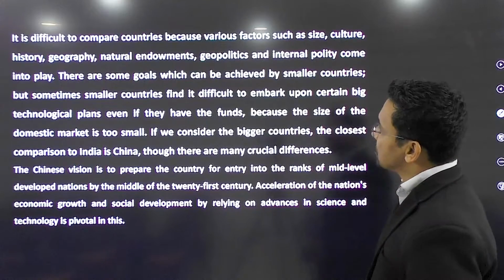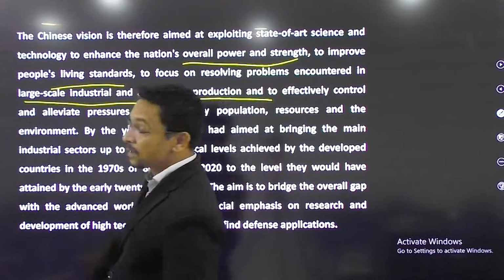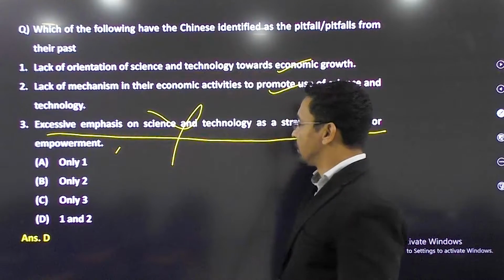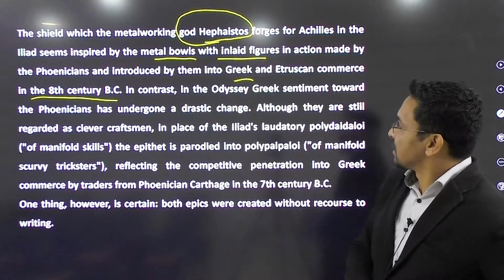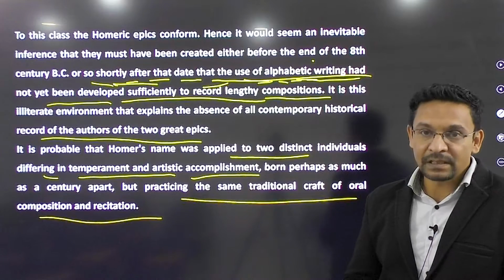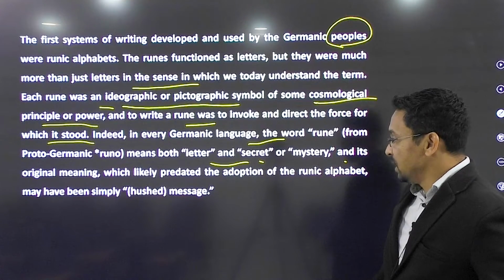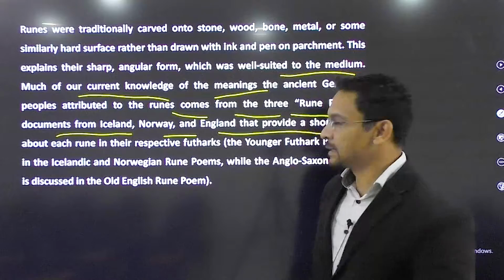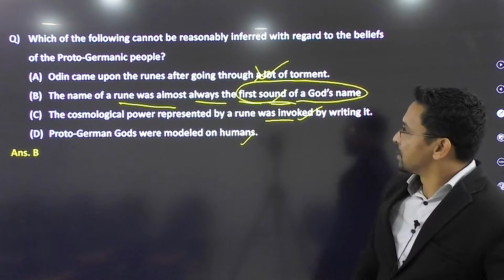CLAT 2023 | English Lecture - 09 | Free Crash Course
Get assured success in CLAT 2023 examination. Join CBL's FREE crash course for CLAT 2023. Course starting from 12th November 2022.  Learn from the best team of faculty from Lawyers to UPSC teachers with Ten plus years of experience.

CLAT Exam Update | CLAT 2023 Will be Conducted only Once in a Year

Entire coverage of CLAT syllabus:
👉 English language
👉 Current affairs - General Knowledge
👉 Legal reasoning
👉 Logical reasoning
👉 Quantitative techniques

The Common Law Admission Test (CLAT) is a centralized national level entrance test for admissions to twenty two National Law Universities (NLU) in India. The test is taken after the Higher Secondary Examination or the 12th grade for admission to integrated under-graduate degree in Law (BA LLB)

How to clear CLAT in 30 days
30 day strategy for CLAT 2023
Best Law Colleges
CLAT eligibility
CLAT syllabus
CLAT 2023
National Law University
Best Law College of India
Undergraduate Law Degree
Books for CLAT 2023